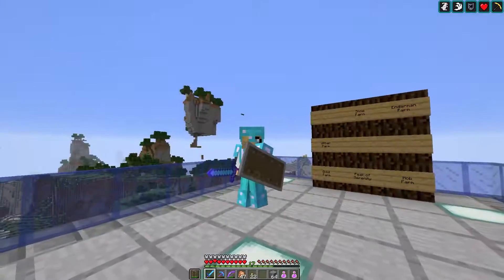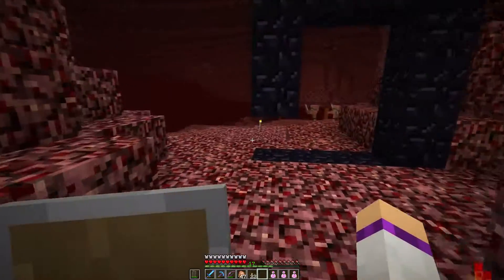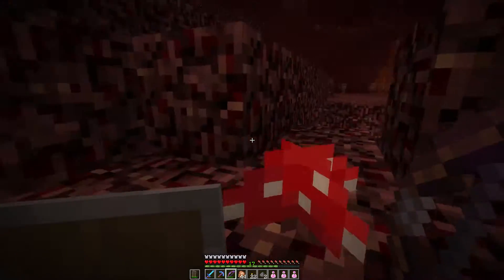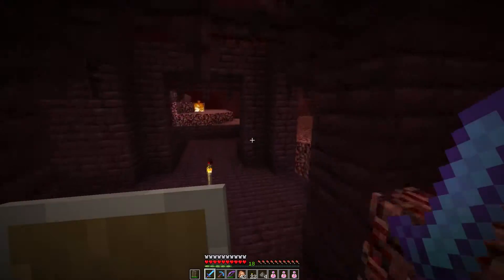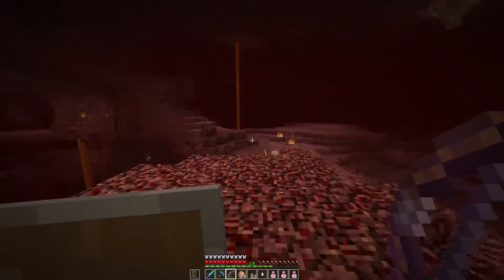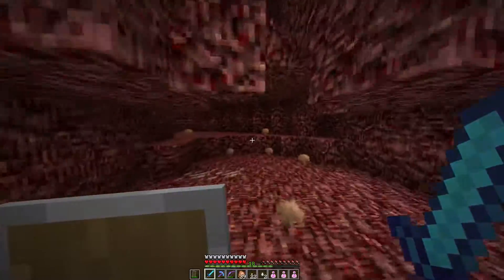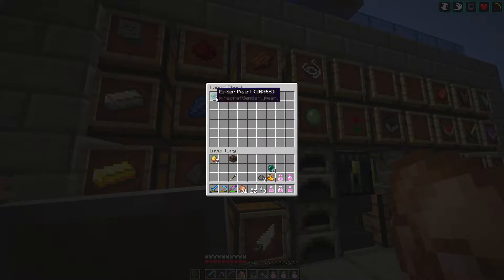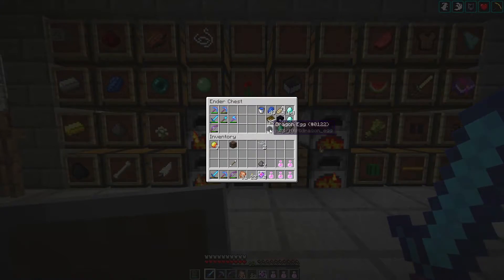Let's Play Minecraft (Ep. 2) - FARMING GHAST TEARS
As the first episode of this series did so well, I decided to continue it on. I am having a lot of fun recording it as it is night to have a break from Call of Duty for a little bit. Don't worry though, COD videos aren't going anywhere anytime soon!